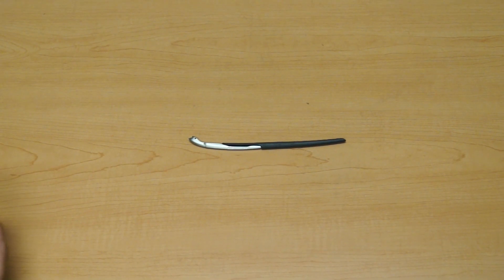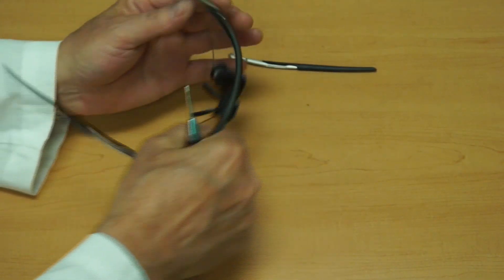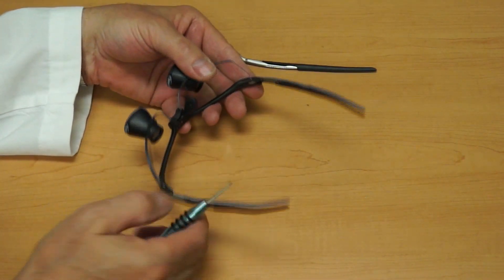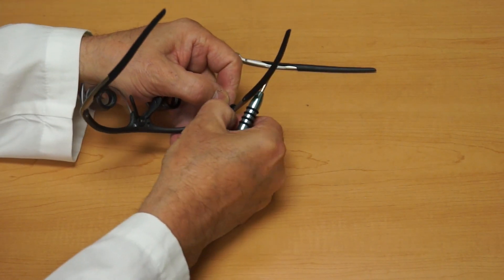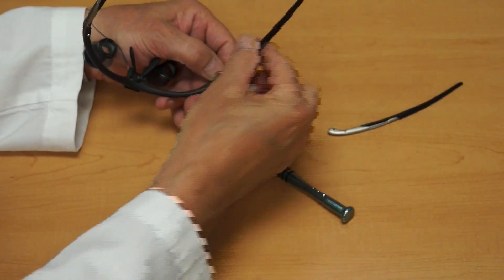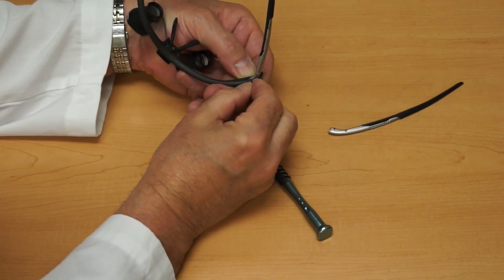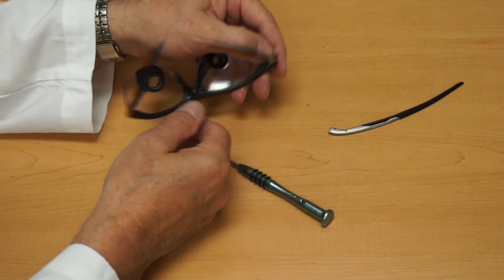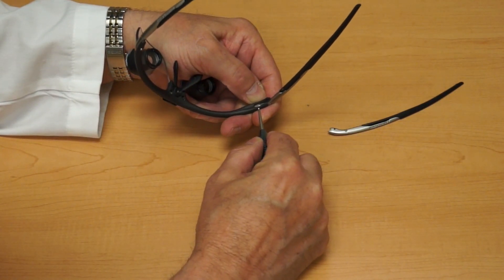How to Change a Rydon / Rave Frame Temple Arm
Learn how to change out your temple arm on a Rydon or Rave Frame.